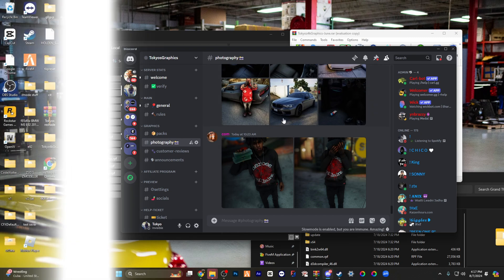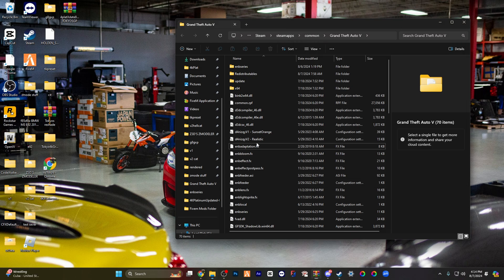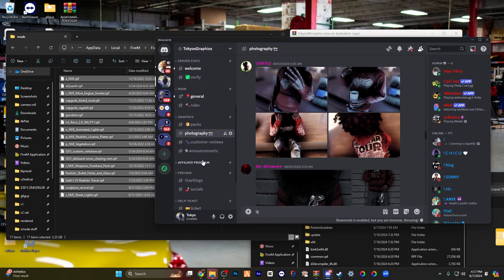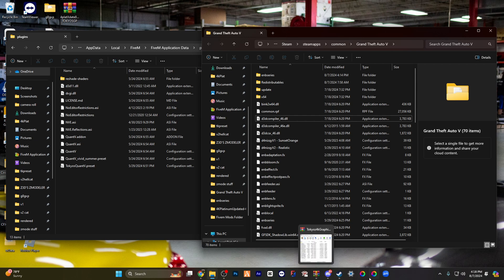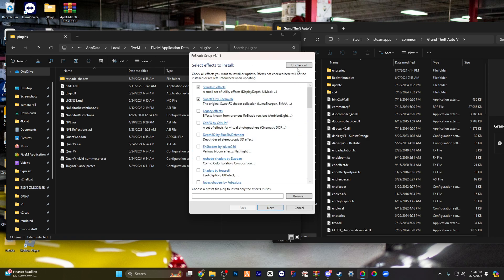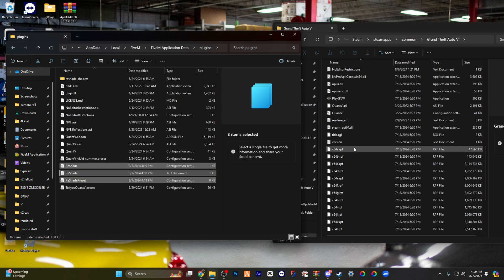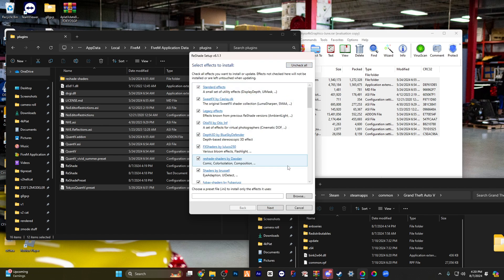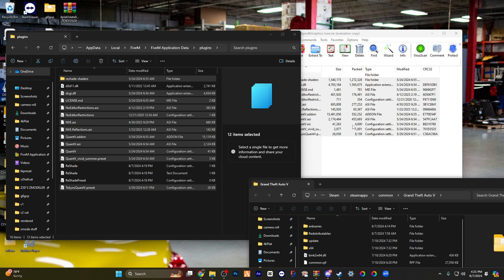Best new fivem Graphics pack (Tutorial 2025)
{TimeLine}
0:00 - intro
0:09 - pep talk
0:46 - install
1:33 - plugins/mods
2:00 - reshade
4:06 - plugins 2
4:31 - reshade/plugins
5:20 - shop